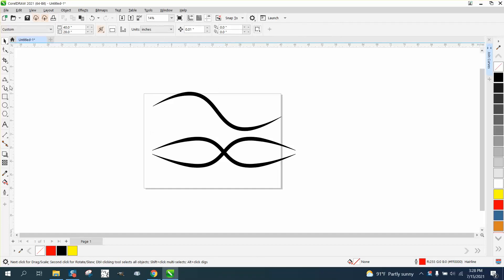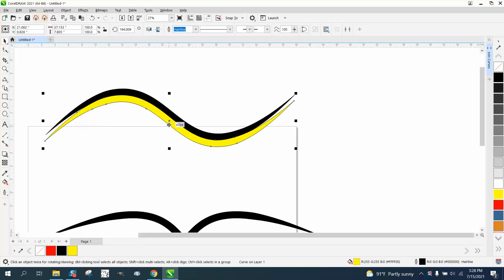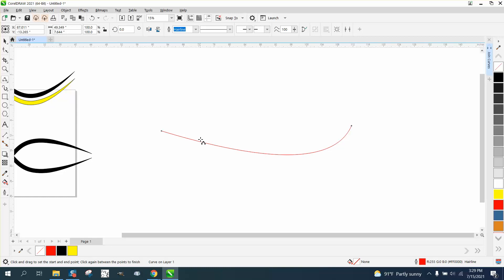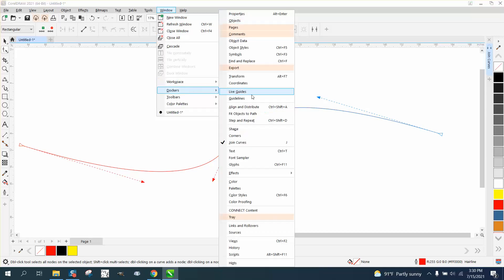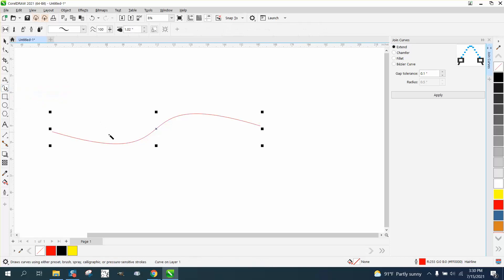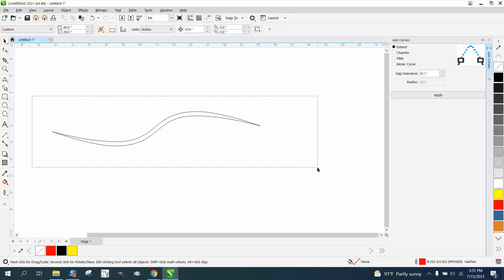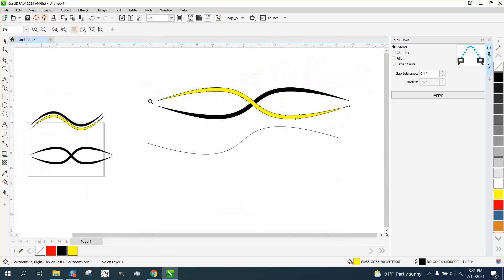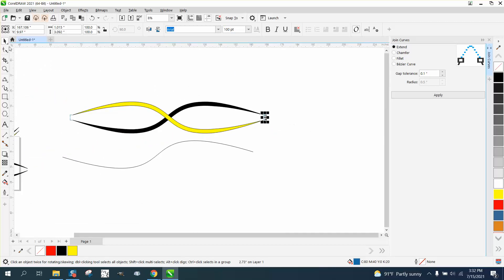CorelDraw Tips & Tricks Artistic Media Tool make them Smoother and Even